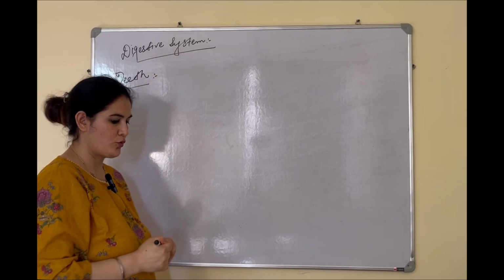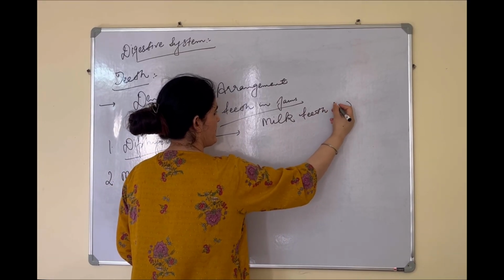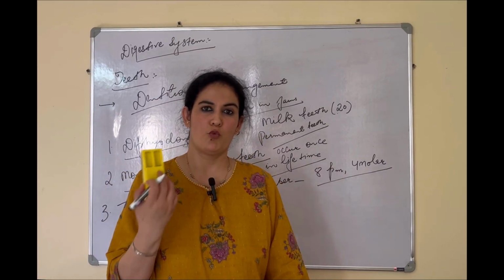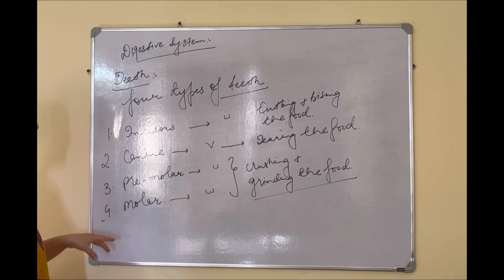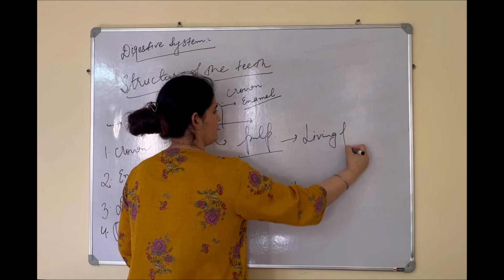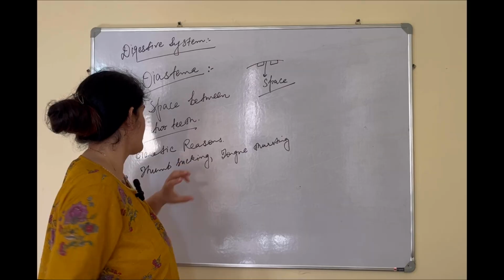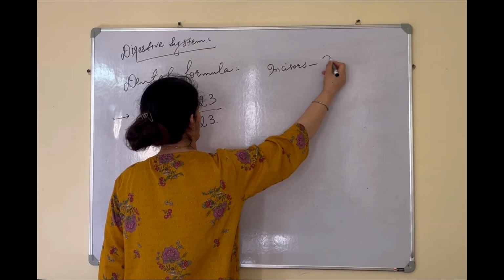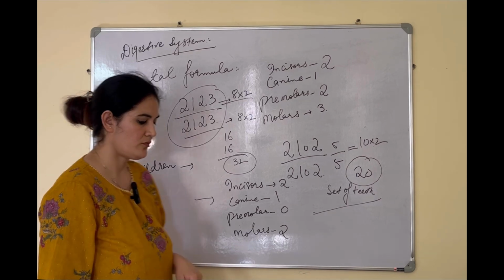Digestive System (Buccal Cavity Part II)